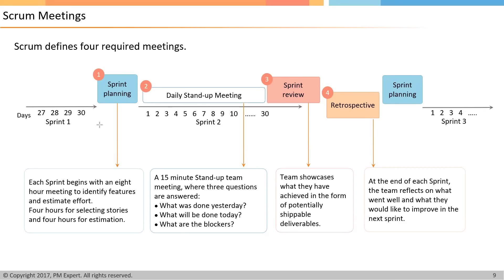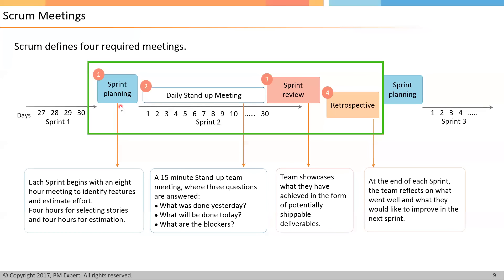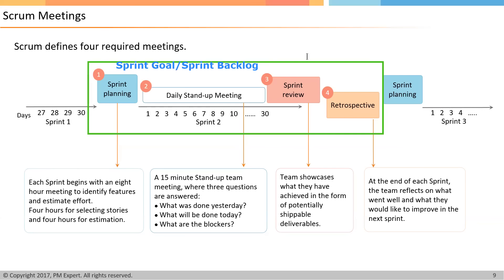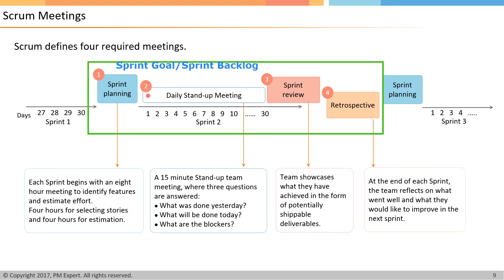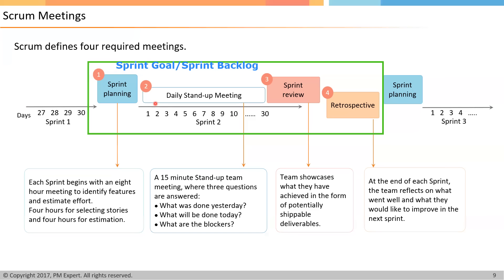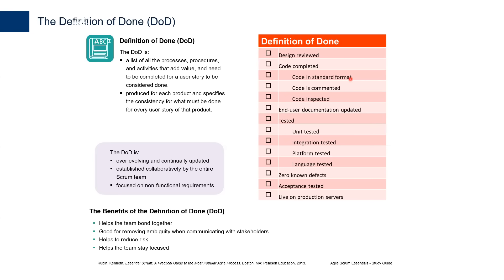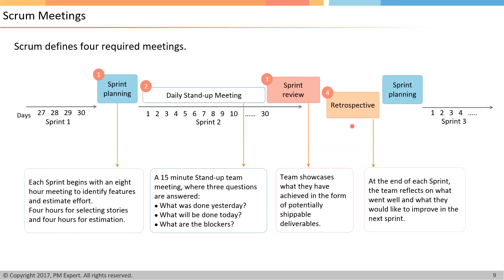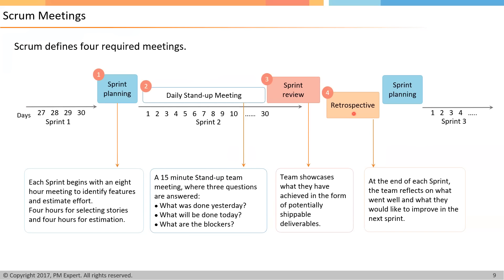Scrum Events (Sprint planning, Daily Stand ups, Review /Retrospective)